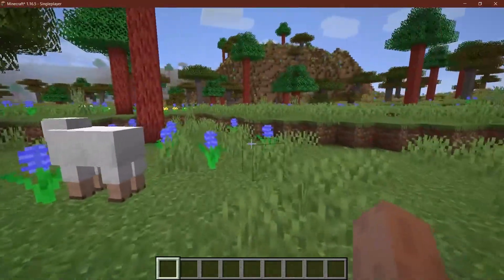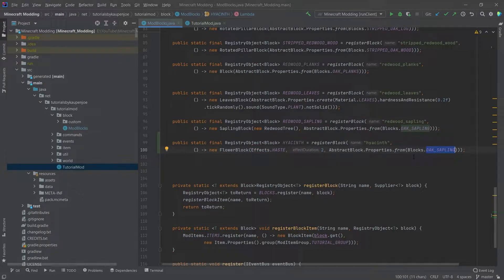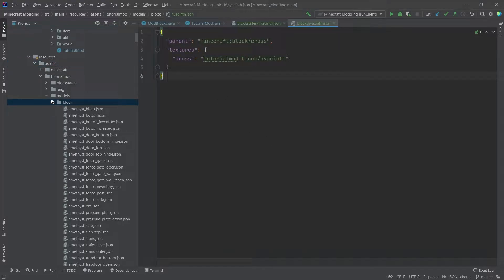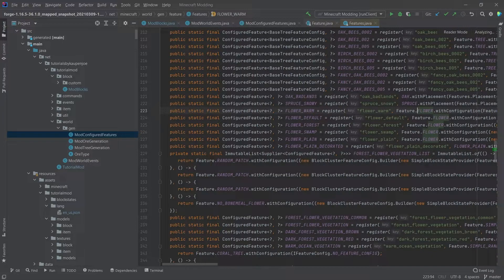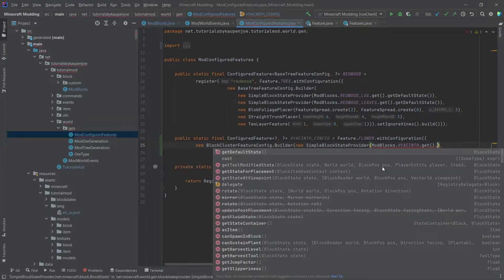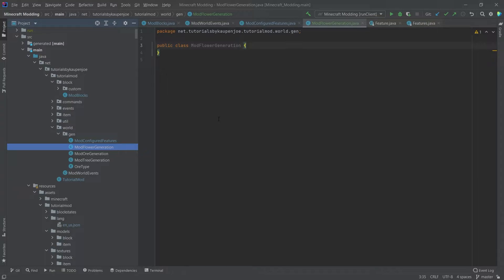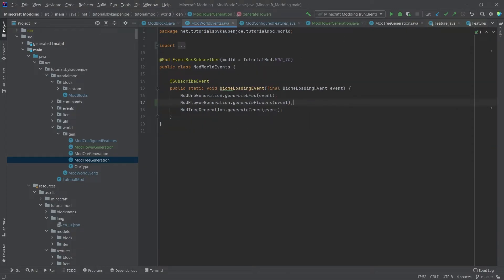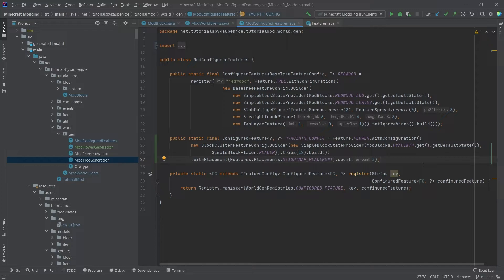Add CUSTOM FLOWERS (+ World Gen) to Minecraft 1.16.5 | Forge 1.16.5 Modding #26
In this Minecraft Modding Tutorial, we are adding custom flowers to the game as well to the World Generation!

== TIMESTAMPS ==
0:00 Intro
0:15 Making the Flower
1:58 Adding the JSON Files
3:25 Creating the Configured Feature
6:13 Creating the Flower World Generation Class
8:00 Demonstration
9:15 Outro